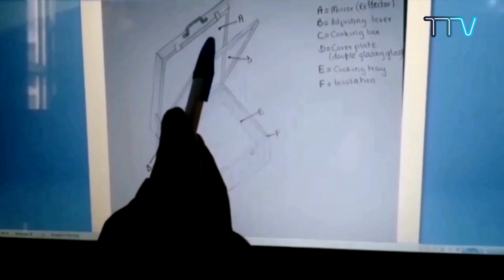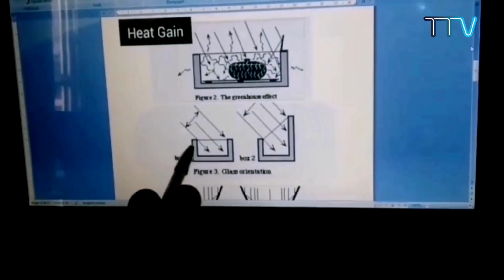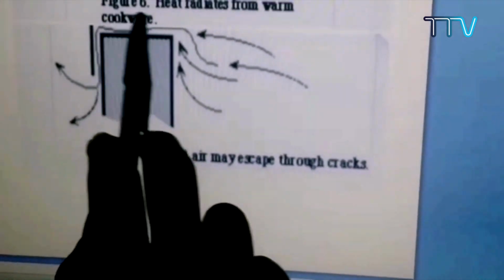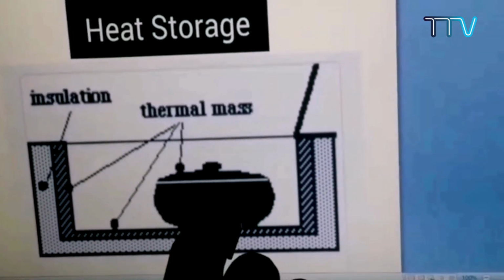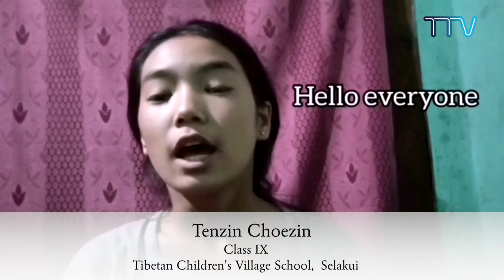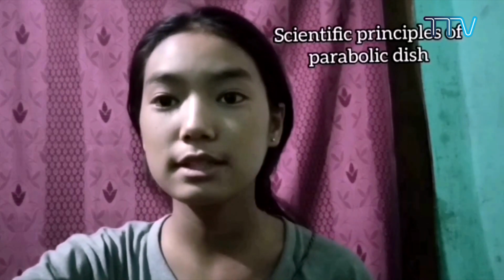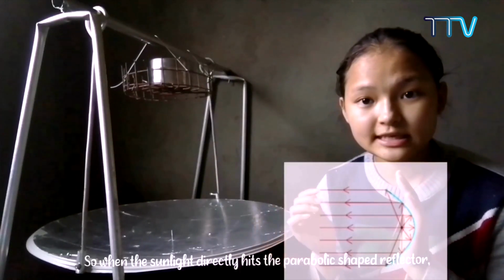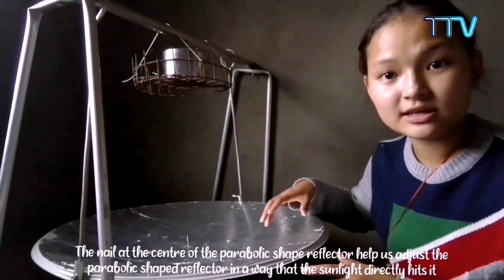4th CTA Level Science, Mathematics and Environment Exhibition for Children 2020-2021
4th CTA Level Science, Mathematics and Environment Exhibition for Children
Sub-theme: Eco-friendly material
Title of Exhibit: Comparison Between The Two Solar Cookers
TCV School, Selakui